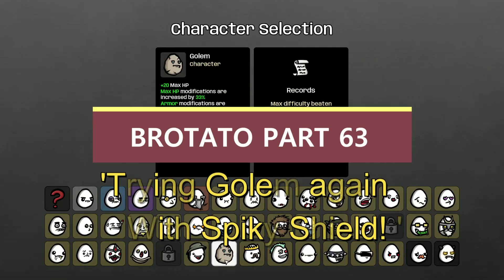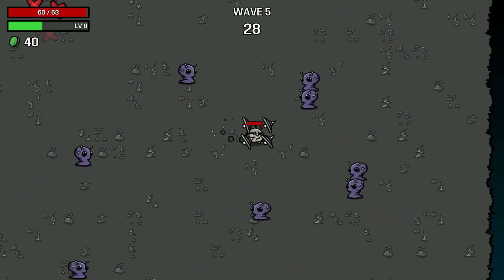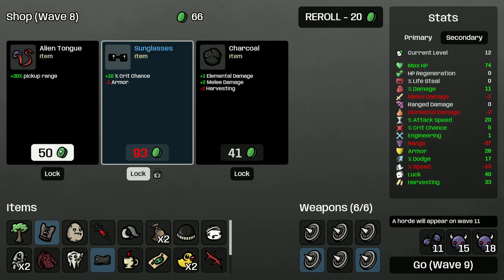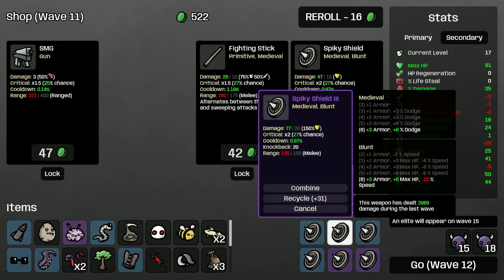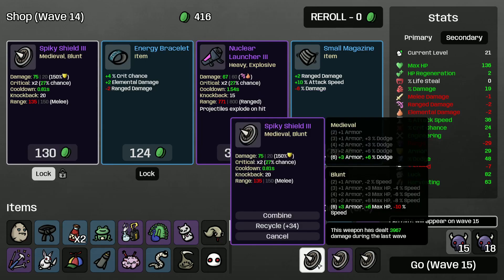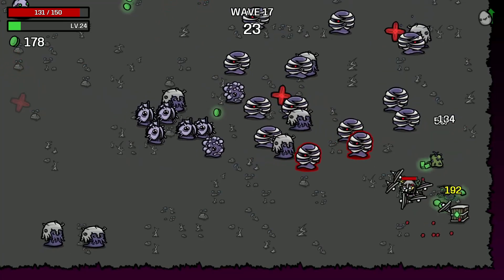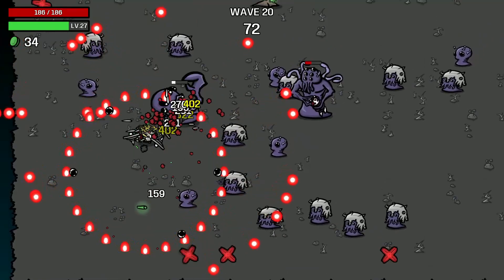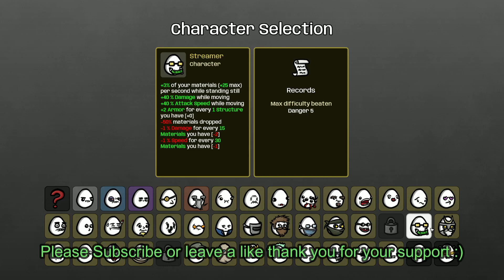Brotato - Part63 - Trying Golem again With Spiky Shield! - Let's Play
Brotato - Part63 -  Let's Play
Roguelite Horde Survival Shooter